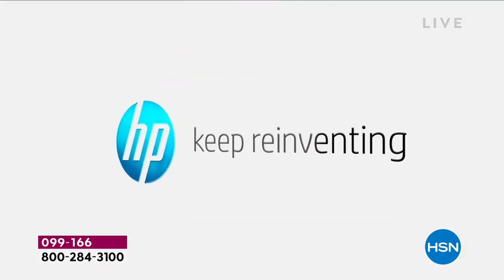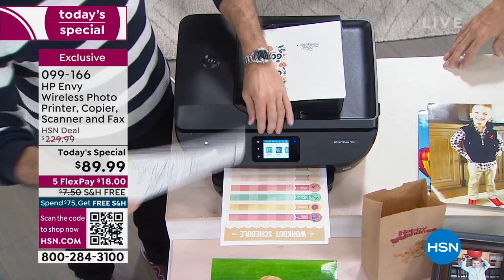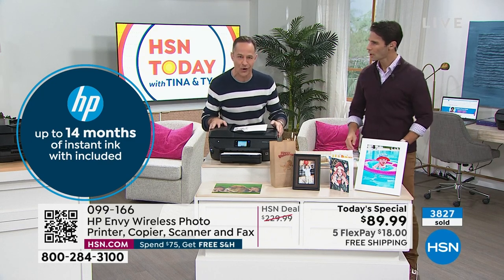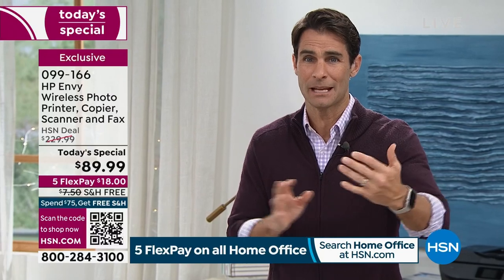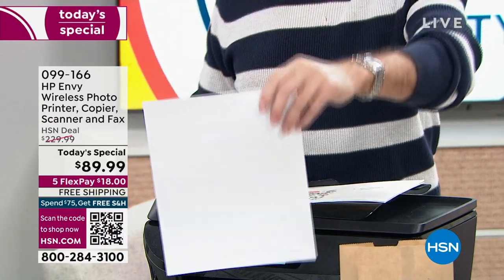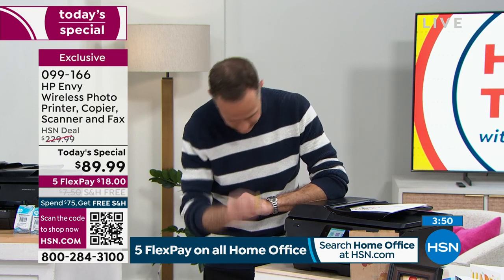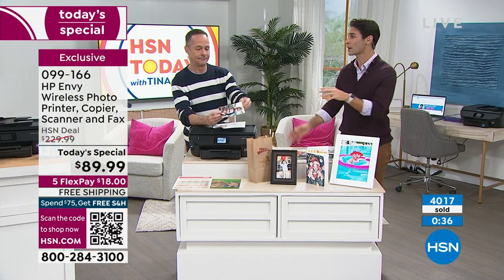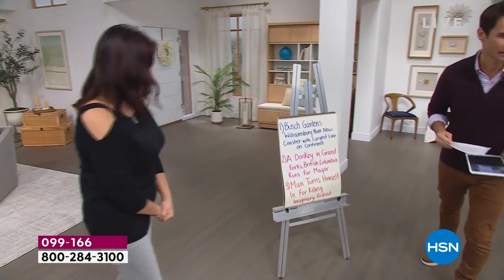HP Envy Wireless Photo Printer, Copier, Scanner Fax wi...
HP Envy Wireless Photo Printer, Copier, Scanner and Fax with 14 Months Instant Ink
Get productive performance and photos that shine with powerful allinone capabilities. Produce authentic colors, and set up, connect, and print right from your mobile device. Includes 14 months of Instant Ink.

    HP Envy Photo 7800 printer
    HP 64 Setup H Black Instant Ink Ready Cartridge (up to 125 pages)
    HP 64 Setup H Tricolor Instant Ink Ready Cartridge (up to 120 pages)
    14 Months of Instant Ink
    Regulatory flyer
    Ink caution flyer
    Power cord
    Setup card
    Getting started guide
    Instant Ink flyer
    Media pack

    Dynamic security enabled printer, intended to be used with cartridges using only HP original electronic circuitry.
    Cartridges with modified or nonHP electronic circuitry may not work, and those that work today may not work in the future.